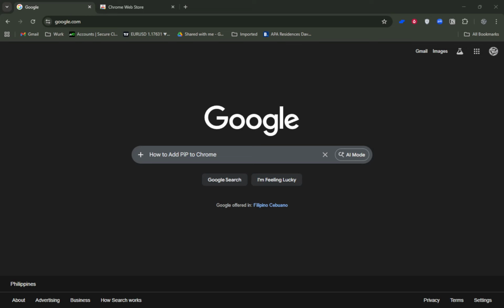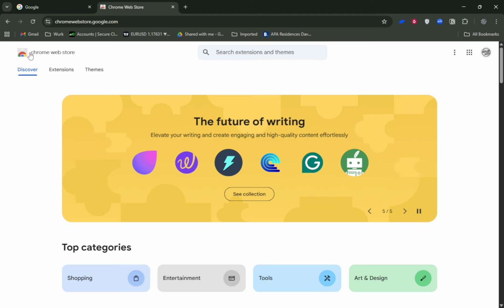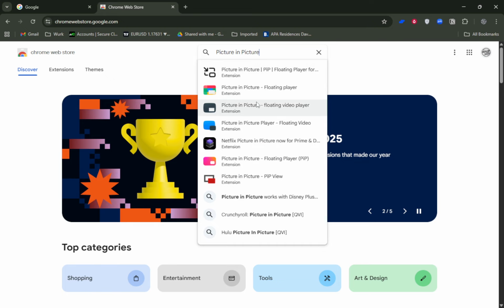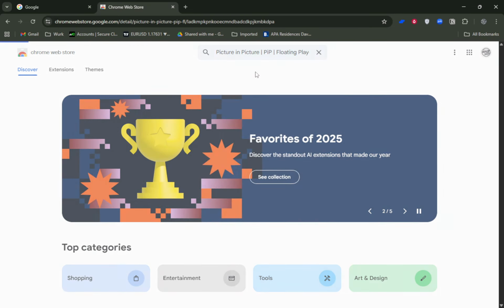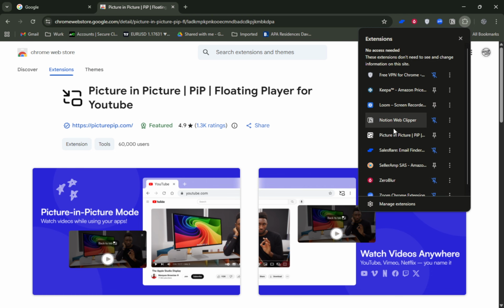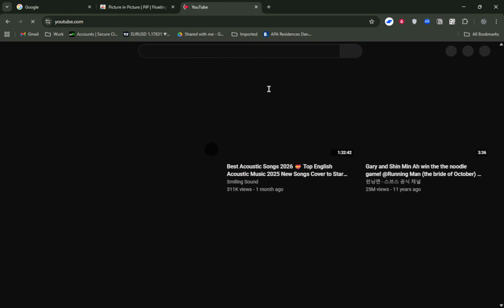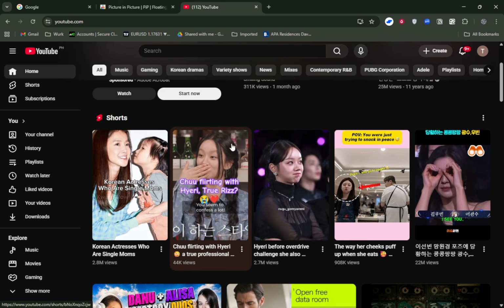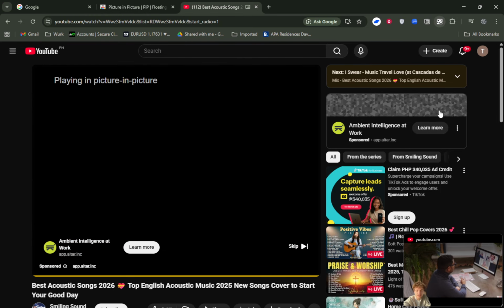How to Add PiP to Chrome [2026 Full Guide]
How to Add PiP to Chrome

In this video, we show you exactly how to add Picture-in-Picture (PiP) functionality to Chrome to enable a floating video window that stays on top of other tabs and applications. We navigate the activation of the built-in media controls and the installation of the official extension to ensure you can multitask effectively while maintaining a clear view of your video content.

Mastering the PiP workflow allows you to move beyond restricted, single-tab viewing and transform your browser into a more flexible workspace. We explore the utility of the "always-on-top" window and the ability to resize or reposition the video frame, emphasizing the value of these controls for monitoring tutorials or live streams while working across different software modules. By refining these viewing parameters, you ensure a seamless, non-intrusive media experience across your entire digital ecosystem.

Technical Specs:
Software: Google Chrome; Feature: Picture-in-Picture & Media Controls.